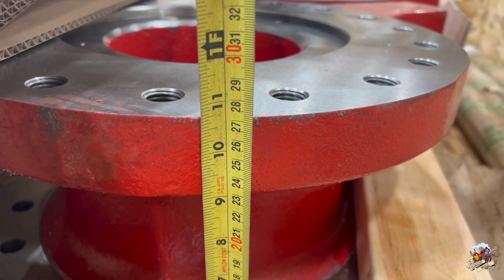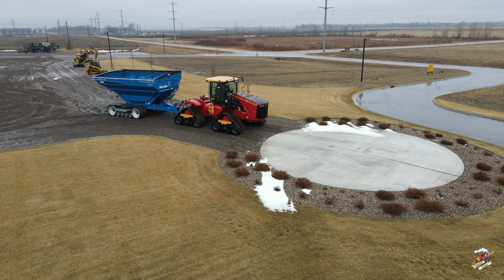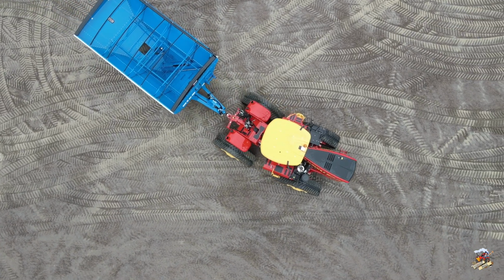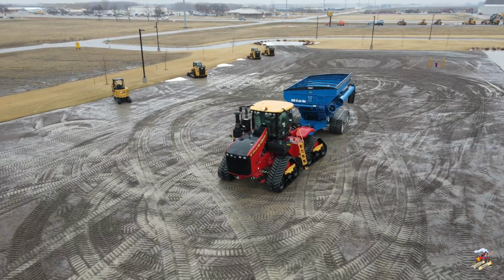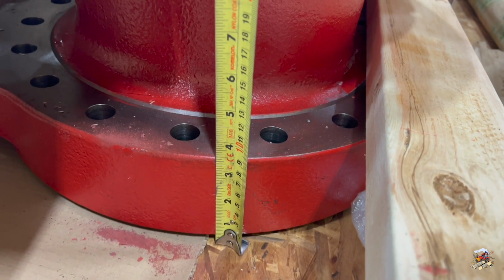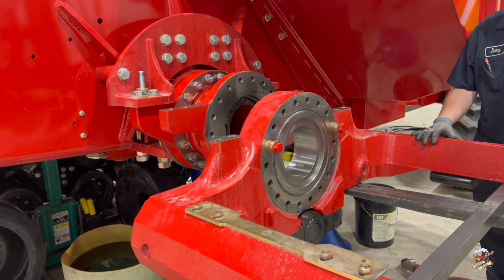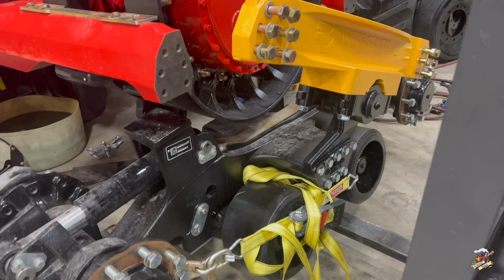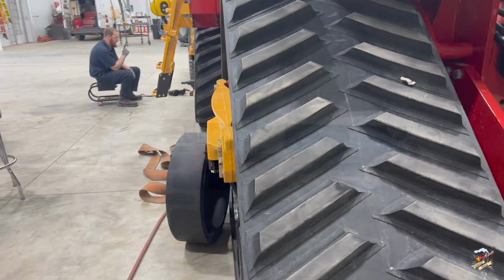Installing a WIDE STANCE Kit on a Versatile Track Tractor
In this video I am at Versatile Dealer Ziegler Cat in Wilma Minnesota as they are installing an optional WIDE STANCE kit that is available for all Versatile Delta Track Tractors. In the video I talk about the tractor and show the process of what's involved to install the kit. We also drive the tractor around the dealers lot. Hope to make it back when these tractors are running in the field.